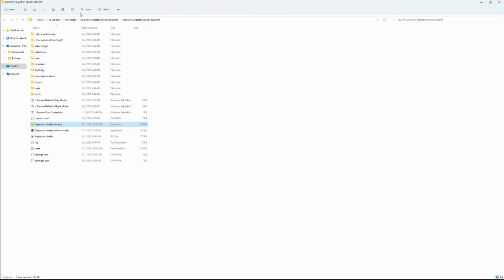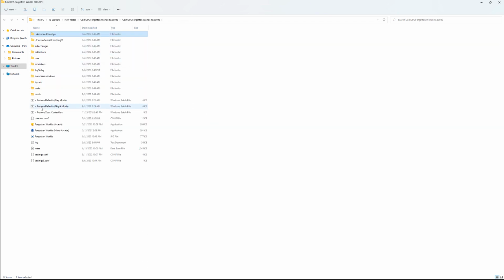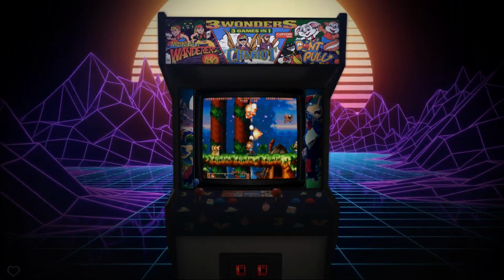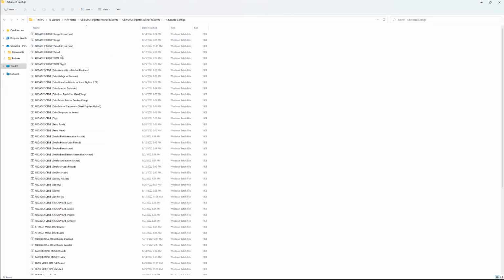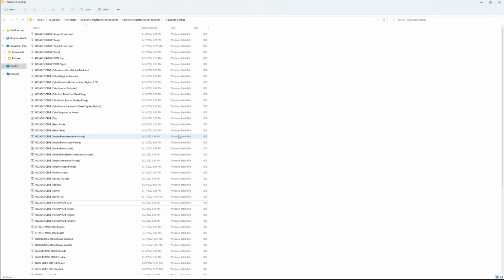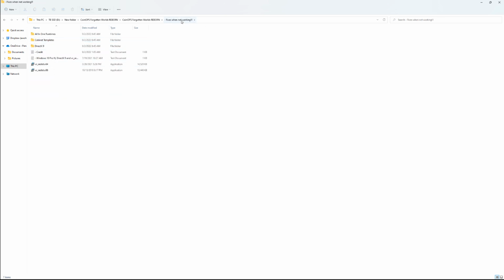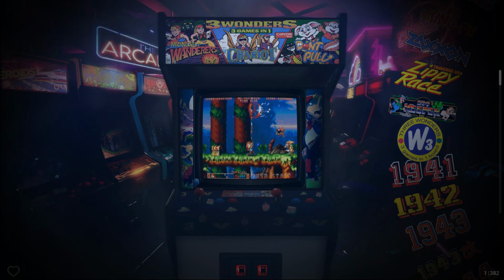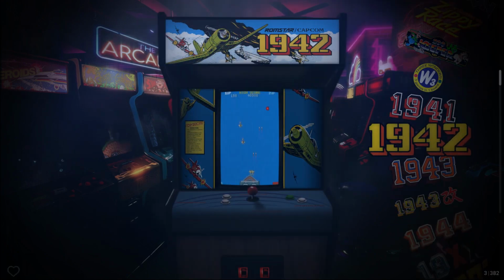They Built a 1980's Arcade For Your Computer - CoinOPS Forgotten Worlds REBORN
Checking out CoinOPS Forgotten Worlds REBORN. Easy to grab and setup and the next thing you know you have an arcade in your computer! This is primarily mame games around 385 all pre-2000 but classics that everyone will enjoy. A lot of graphical detail and a custom front end to bring out all the nostalgia.

My laptop

-- Preferred Controllers --
8BitDo Flagship

@00:00 Introduction
@00:50 Check out all of this customization EASY TO DO
@09:22 Getting Started and File System
@10:45 Lets check out the GAMES!
@11:56 Final thoughts / Gameplay